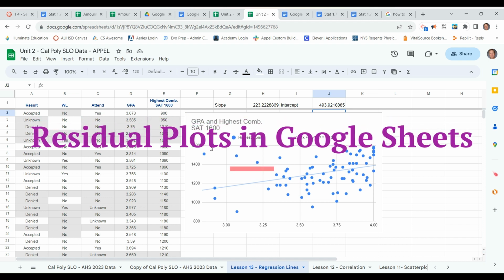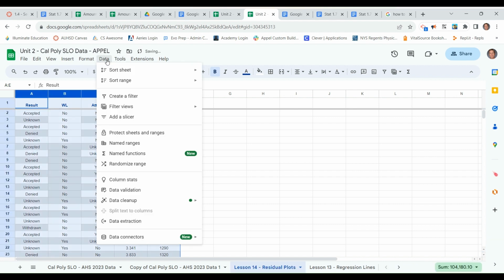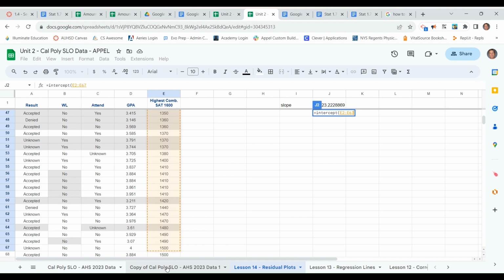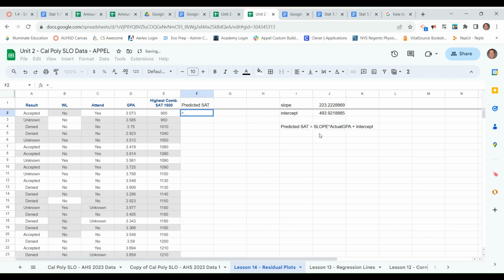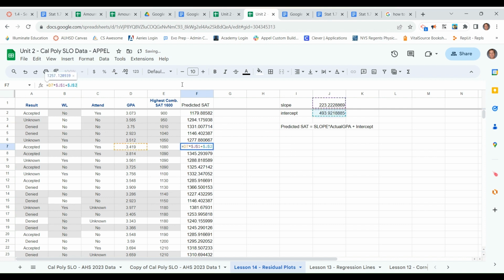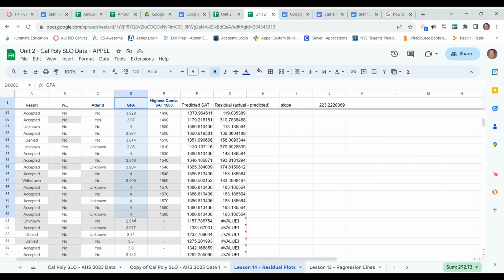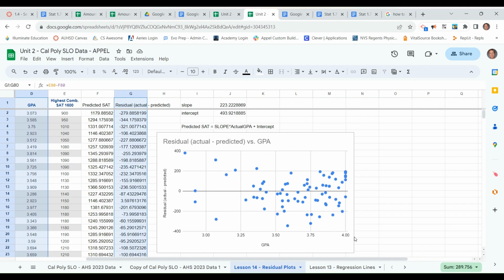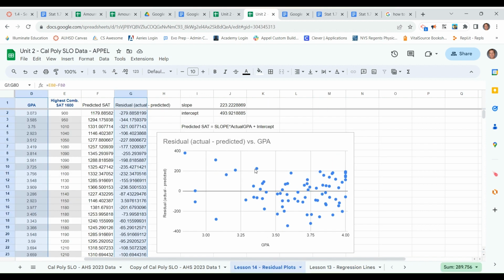Residual Plots with Google Sheets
Statistics & Data Science - AUHSD.  Using google sheets to find residual plots